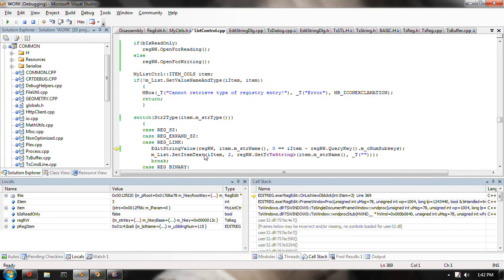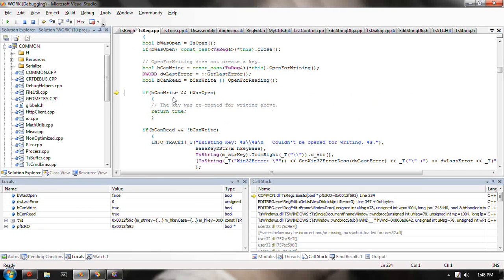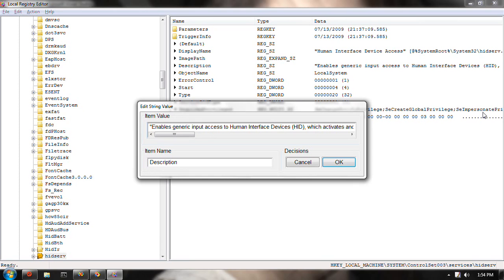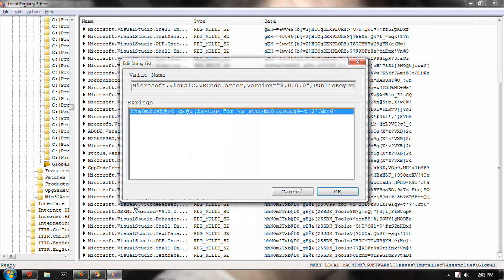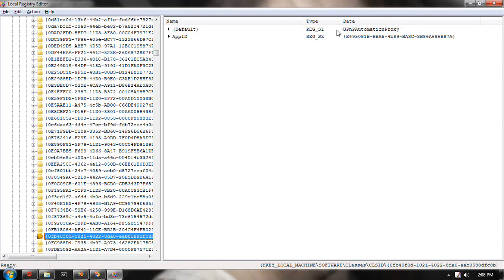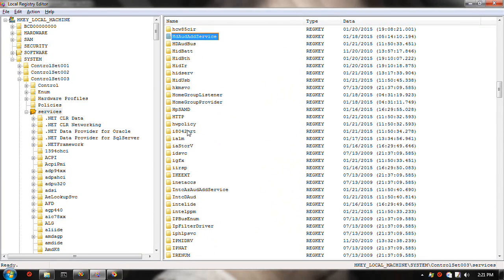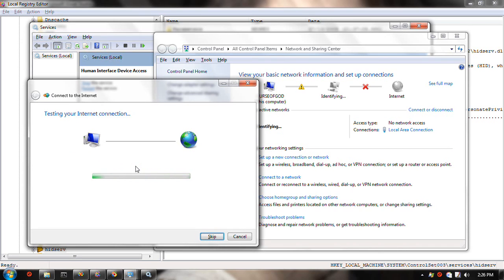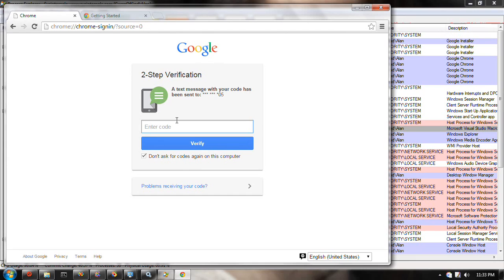Latest Update (Skipping ahead for a Quick update - 2 logs pending)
I have some more "log" entries but I wanted to get this one up prior to the experiment that will follow my uploading and publishing of this video. I may have to re-install everything once again!

- A

P.S. I've not done enough with the registry editor to create a build worth publishing. Once I have I will make it available for download (including all necessary source code and resources to build it on your own).